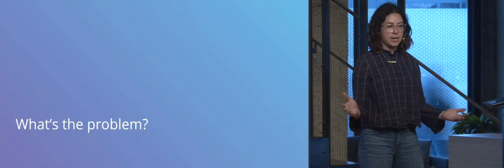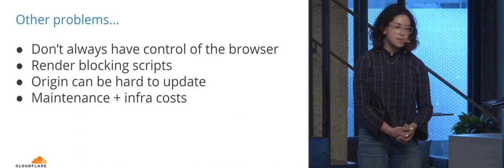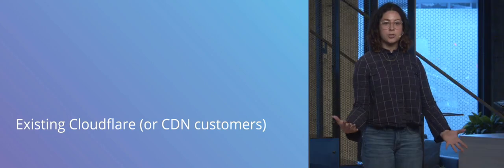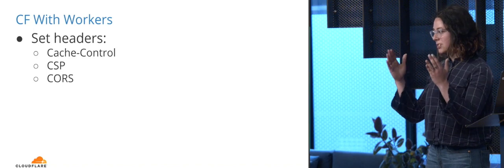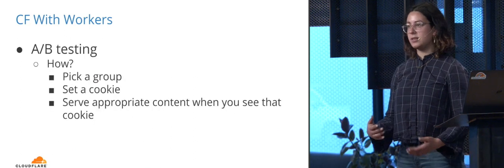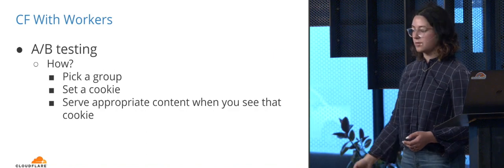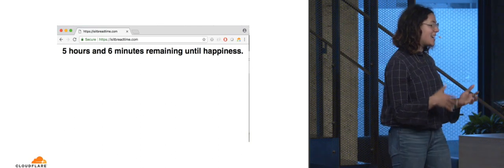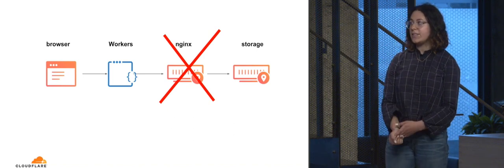Serverless Meetup: Workers in the Wilderness with Rita Kozlov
Traditionally speaking, code has always run in one of two places; a client browser, or on an origin server. Running code in the browser can be problematic for many reasons, not least of which is that you don’t always have control of the browser. On the other hand, code on your origin can often be difficult to update without breaking things. That’s why Cloudflare introduced Workers, a serverless solution that runs at the CDN layer between your origin server and the client’s browser.

Some of the solutions we’ve seen implemented are simple tasks, such as setting cache-control or CSP headers, or handling CORS. Additionally, the product is frequently used to set country based actions such as redirecting users to country-specific site variations or automatically translating pages to a visitor’s language. Workers can be leveraged to protect and cache private content too, including premium videos or images. And since Workers see both incoming requests and outbound responses, you can use a worker to monitor your responses for sensitive information and alert your teams accordingly.

A/B testing is another popular use for Workers, check the helpful code samples in our documentation

Workers can alternatively house entire applications. One recent example is NPM completely removing their origin server and instead serving their entire site from a Worker with assets stored in a storage bucket.